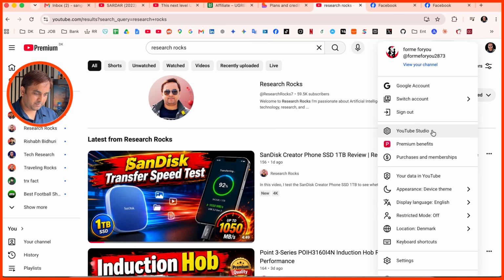How to Get YouTube Premium for FREE Legally | Best Working Methods Explained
In this step-by-step guide, I'll show you the best legal ways to get YouTube Premium free, including official free trials, student discounts, promotional offers, and other legitimate methods that can help you save money.

Whether you're looking to watch videos ad-free, enjoy background playback, or download videos for offline viewing, this tutorial covers everything you need to know.

In This Video:
✔️ Legal ways to get YouTube Premium free
✔️ Student and family plan discounts
✔️ Promotional offers from partners
✔️ Tips to save money on YouTube Premium

If this video helped you, don't forget to:
💬 Comment with your favorite method

YouTube Premium free
How to get YouTube Premium for free